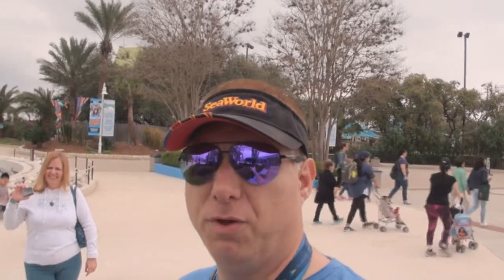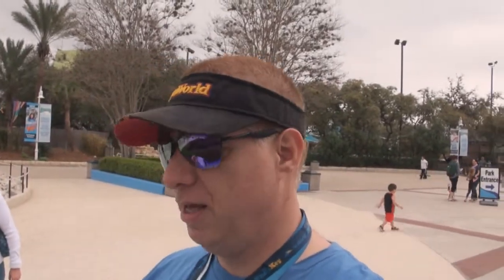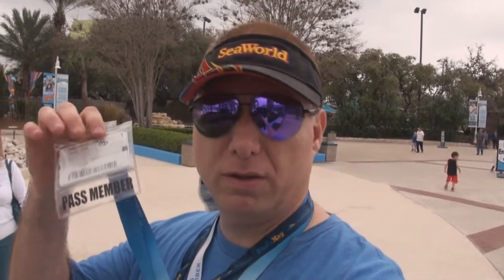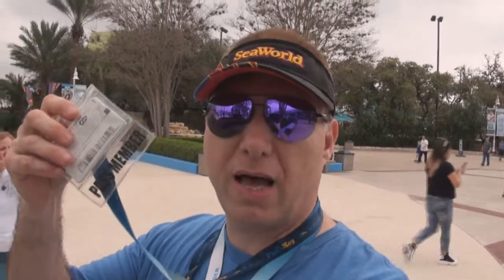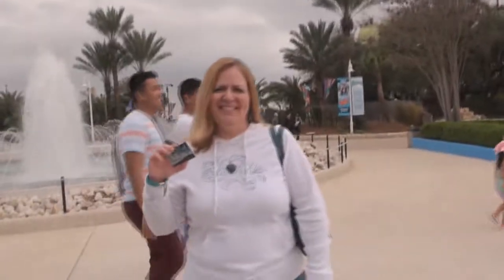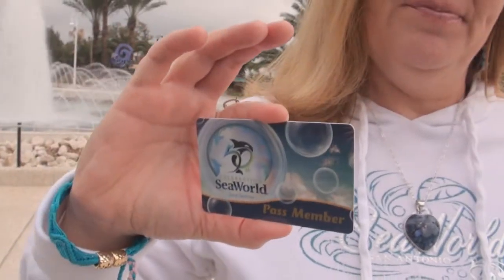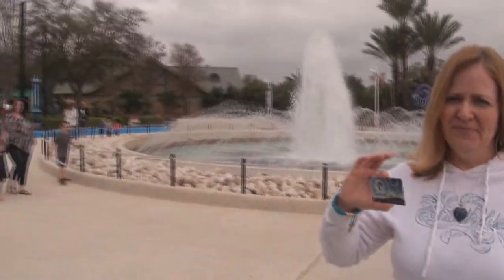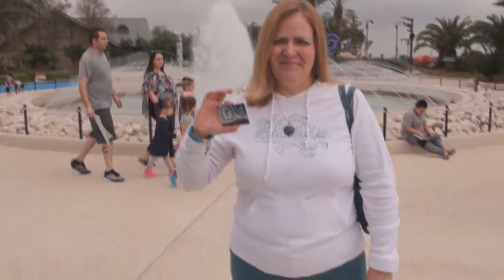SeaWorld and Busch Gardens new hard plastic passes available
The new passes arrived at out SeaWorld today.  My wife has the 50th anniversary card, I have the Busch Gardens card and my son has the Guy Harvey card.  I paid only $5 for the new card but our card at SeaWorld Orlando cost $10.  All funds received are put into the conservation fund that saves so many animals every year.